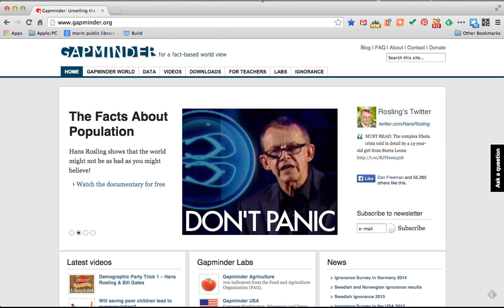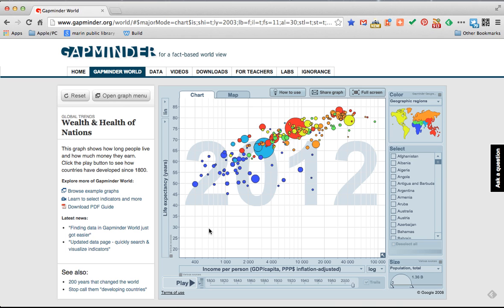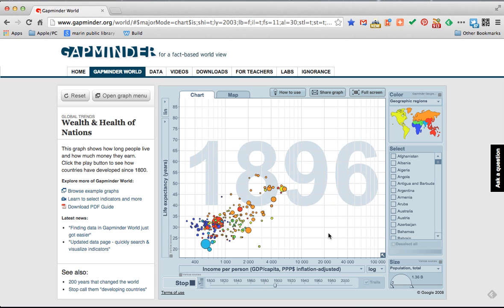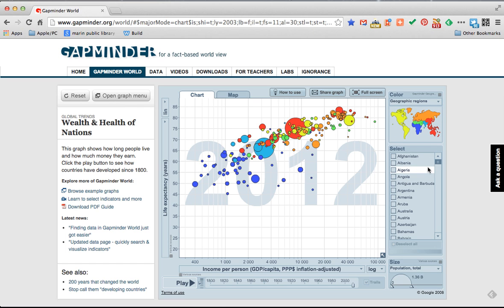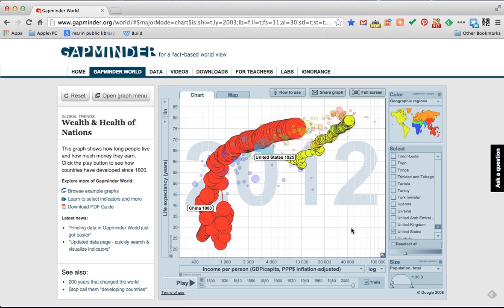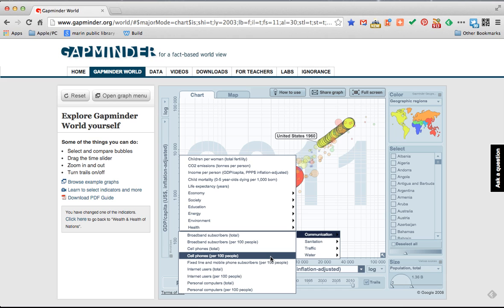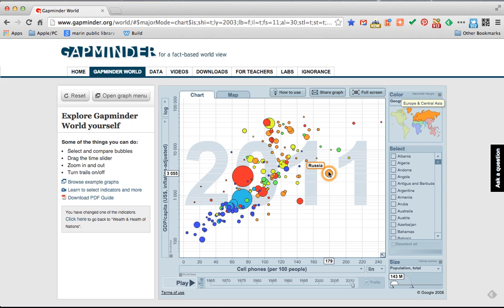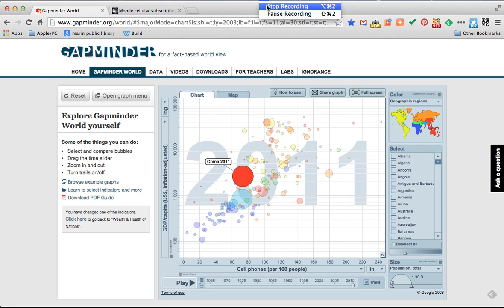2014 Gapminder World Introduction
An introduction to the value and features of gapminder.org.